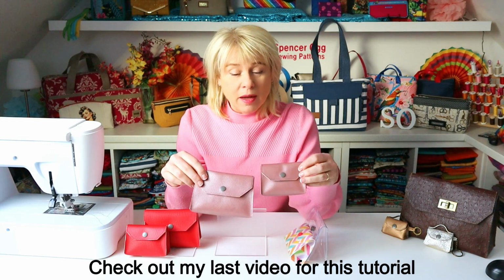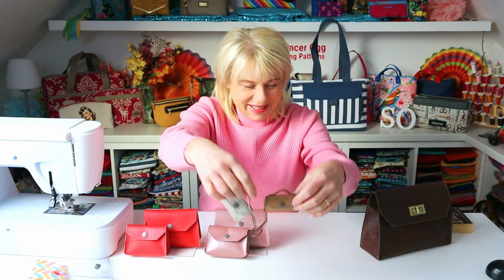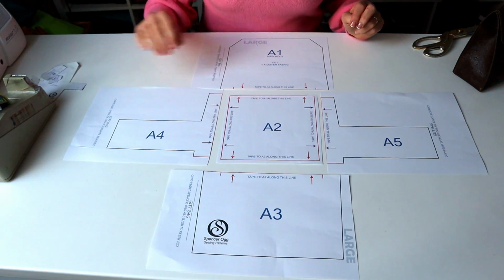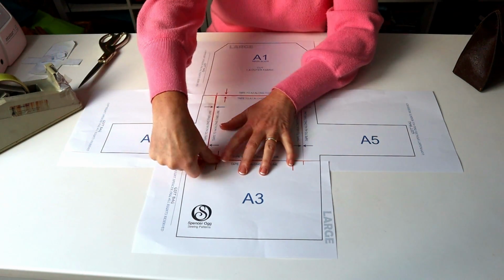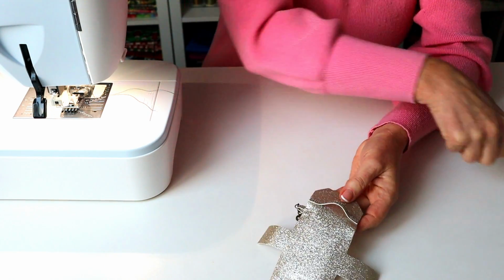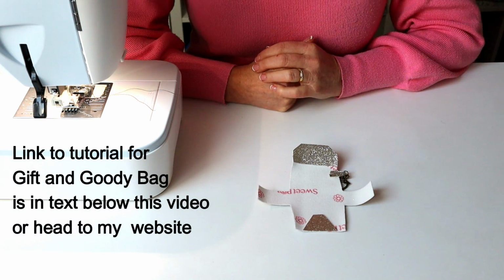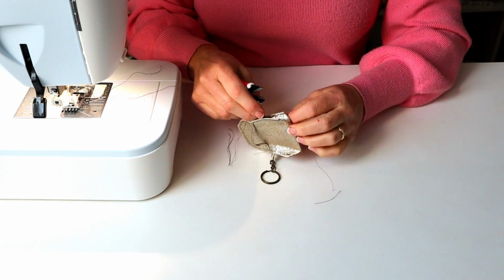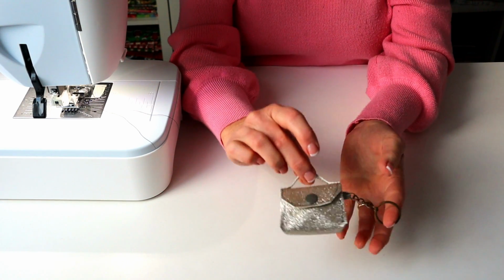Gift and Goody Bags MORE sizes tutorial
More sizes for the Gift and Goody Bag Sewing Pattern and Tutorial.

You do not need to add any payment details to get this pattern it's completely FREE. (Ensure you don’t still have a paid pattern sat in your cart from a previous visit unless you want that too!)

Join my Facebook group for help and support with my patterns and just general bag making chat